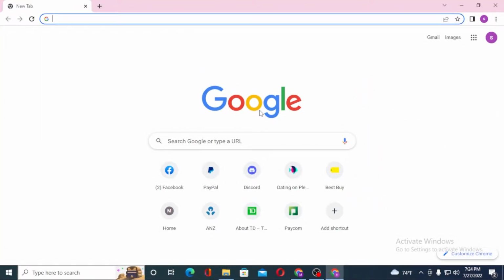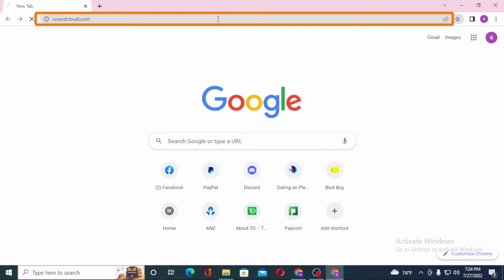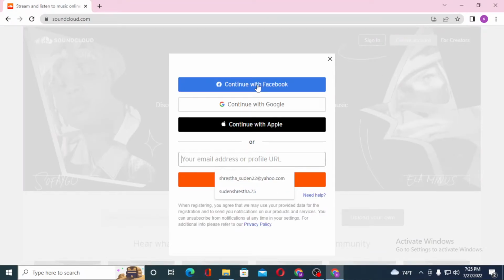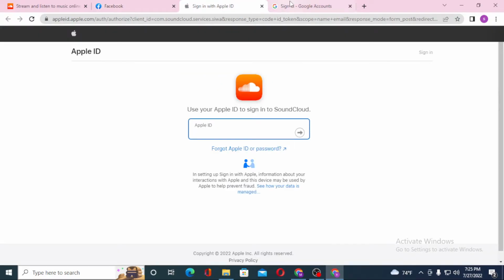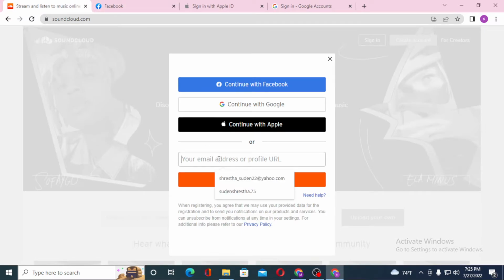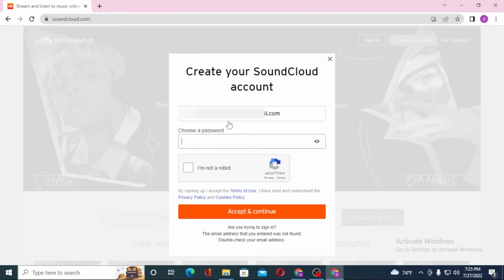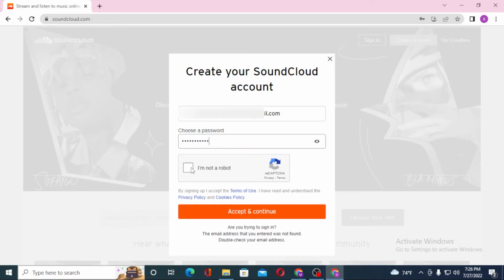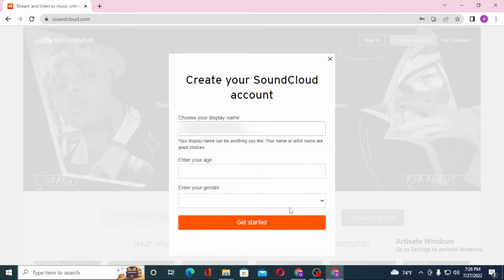How to Create Account on SoundCloud? SoundCloud App Account Registration Help